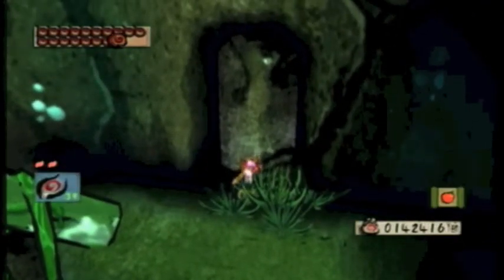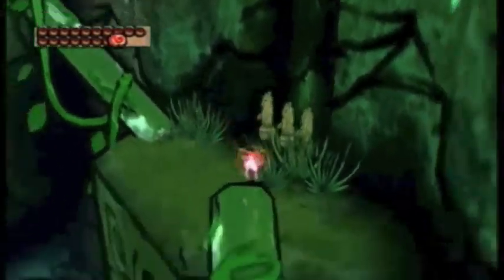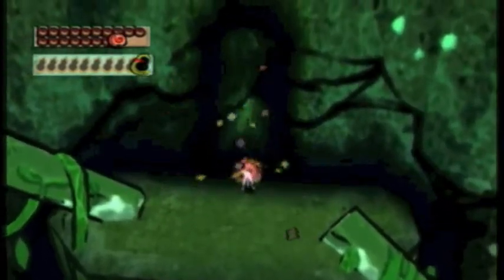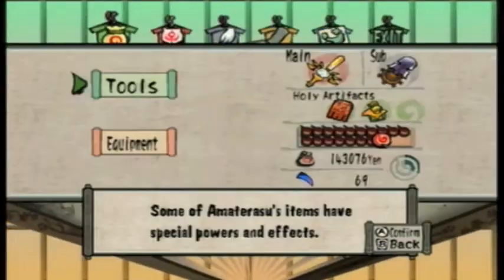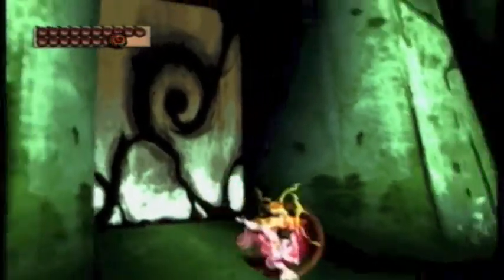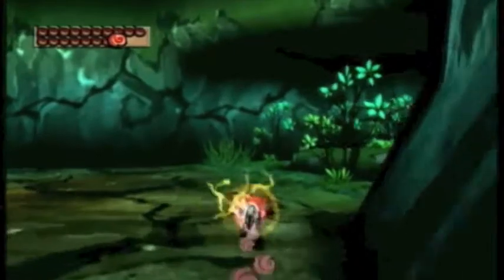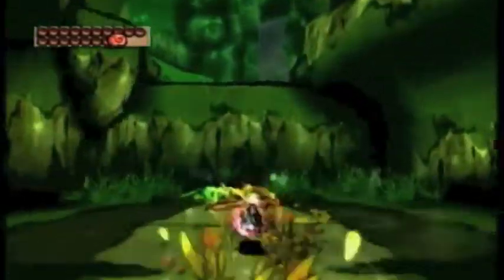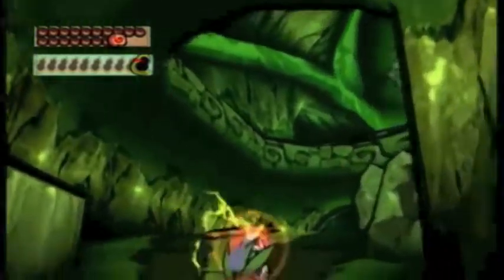Let's Play Okami--Part 215: Beads in Bloom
I get the three Stray Beads of Tsuta Ruins as well as the last one in Taka Pass.  I give my Pinwheel to some guy at the tea shop, but I accidentally skipped the text, so I have no idea why he needed it.

Data/statistics:

Solar Energy units: 18 (10 Sun Fragments collected)
Ink Pots: 10
Astral Pouch: Level 3
Wallet: Level 3

Celestial Brush Techniques: Rejuvenation, Power Slash 3, Sunrise, Bloom, Cherry Bomb 3, Water Lily, Vine, Waterspout/Fountain/Deluge, Crescent, Galestorm/Whirlwind, Inferno/Fireburst, Veil of Mist/Mist Warp, Catwalk, Thunderstorm, Blizzard
Reflector Techniques: 4 Winds, 5 Winds
Rosary Techniques: Spirit Storm, Spirit Armageddon
Glaive Techniques: 3 Shears, 4 Shears
God Techniques: Holy Eagle, Digging Champ, Fleetfoot, Golden Fury, Hardhead, Holy Falcon, Counter Dodge, Wailing Mirror, Bead String, Sword Dance
Weapons: Divine Retribution, Devout Beads*, Snarling Beast, Infinity Judge, Life Beads*, Tsumugari, Exorcism Beads, Seven Strike*, Blade of Kusanagi*, Trinity Mirror, Resurrection Beads, Eighth Wonder, Thunder Edge*, Solar Flare
Holy Artifacts: Golden Ink Pot, Fire Tablet

Guardian Saplings revived: 6
Devil Gates destroyed: 21
Bosses defeated: Spider Queen, Crimson Helm, Orochi, Blight, Foxfire, Ninetails, True Orochi, Lechku & Nechku
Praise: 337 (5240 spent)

Treasures: Dragonfly Bead, Coral Fragment, Rat Statue, Bull Statue, Dragon Statue, Horse Statue, Sheep Statue, Monkey Statue, Rooster Statue, Boar Statue, Cat Statue, Lacquerware Set, Wooden Bear, Vase, Incense Burner, Bull Horn, Glass Beads, Crystal, Pearl, Amber Tassels, Cat's Eye Tassels, Agate Tassels, Turquoise Tassels, Sapphire Tassels, Kutani Pottery, White Porcelain Pot, Etched Glass, Silver Pocket Watch
Stray Beads: 66 (Cave of Nagi 1/1, Kamiki Village 3/3, Shinshu Field 6/6, Hana Valley 1/1, Agata Forest 6/6, Tsuta Ruins 3/3, Taka Pass 6/6, Kusa Village #1, Sasa Sanctuary #1, #3, City Checkpoint #1, #2, #3, #4, Ryoshima Coast #1, #2, #3, Sei-an (C. Qtr.) #1, #2, Sei-an (A. Qtr.) #1, #4, #5, #6, Sunken Ship 2/2, N. Ryoshima Coast #2, #3, #4, #5, Catcall Tower #1, #3, Kamui #1, #2, #3, #4, #5, Wep'Keer 4/4, Kamui (Ezofuji) #1, #3, Yoshpet #1, Ponc'tan #2, Inner Yoshpet #1, #3, Wawku Shrine #3)

Hints used: 5 (plus 3 in-game hints)
Astral Pouch revivals: 5
Deaths: 1

Time: 14 m 05"
Time (session 27): 1 h 39'20"
Time (total): 2 d 07:50'36"